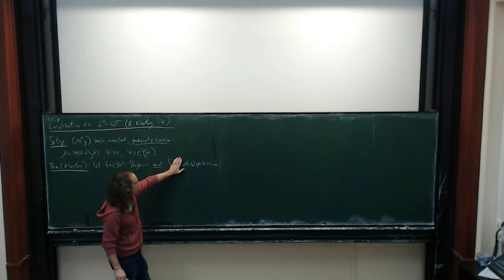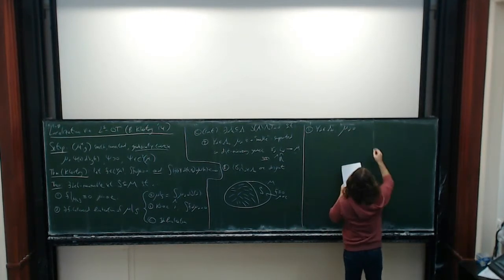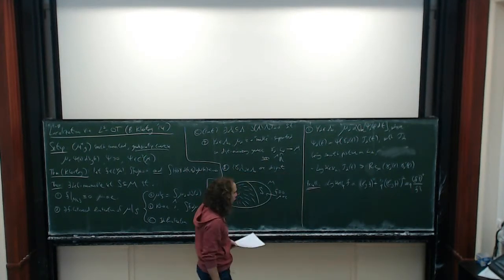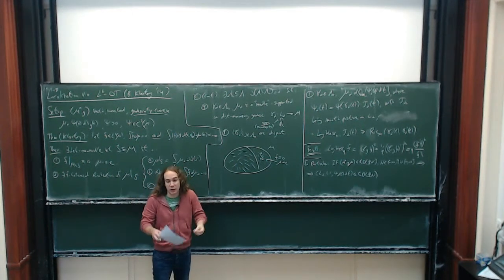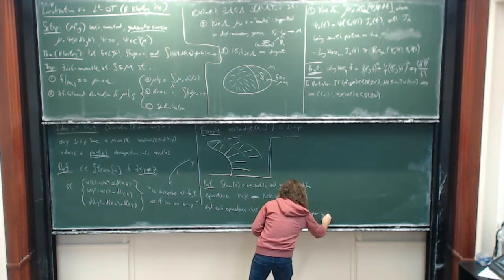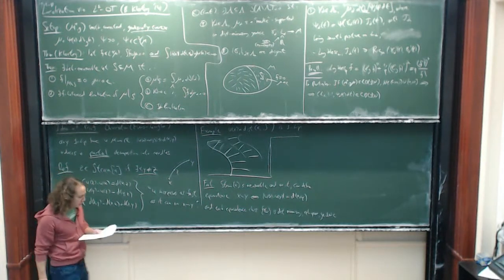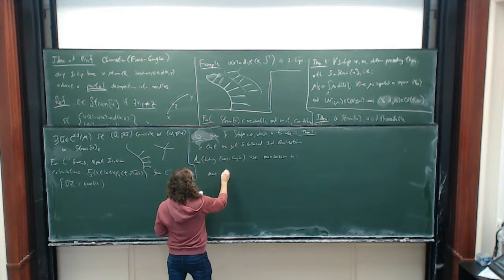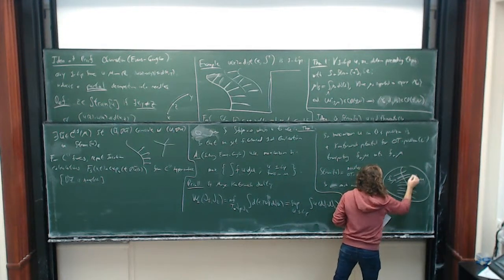Emanuel Milman: 1 D Localization part 5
Trimester Program: Optimal Transportation  and the Workshop: Winter School & Workshop: New developments in Optimal Transport, Geometry and Analysis